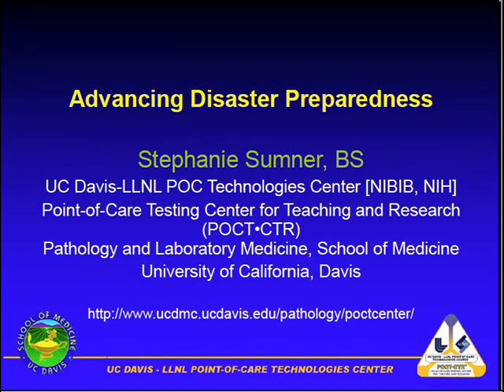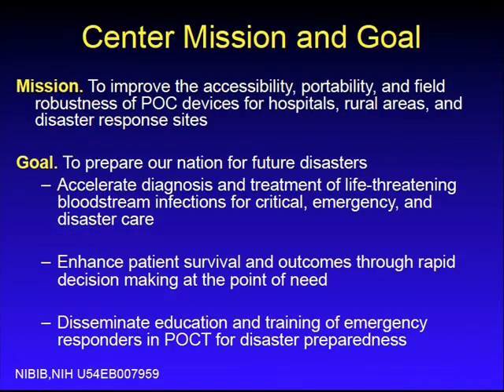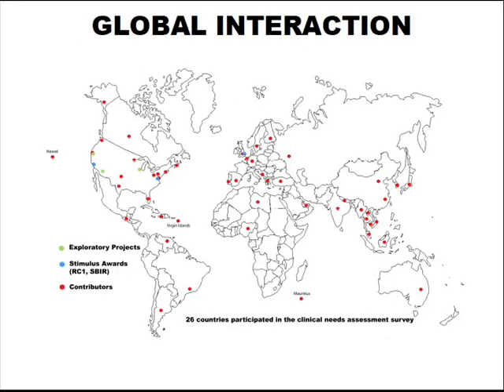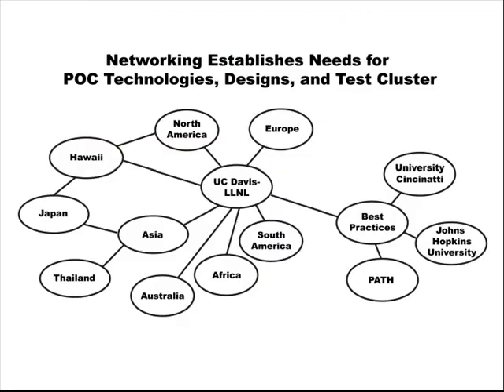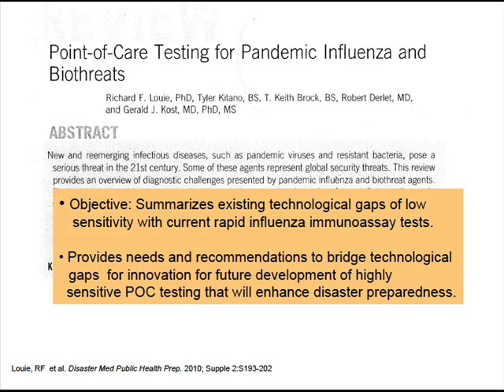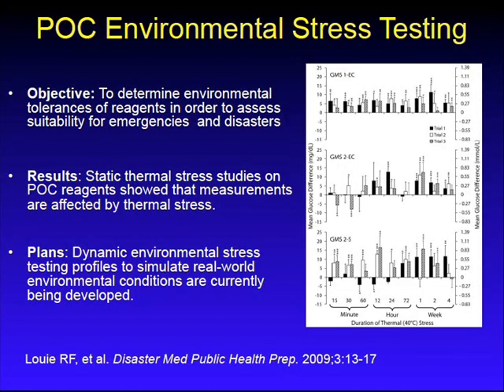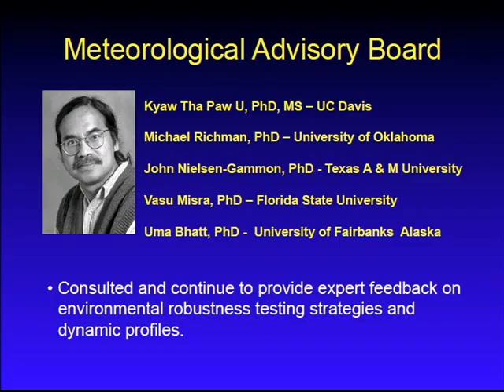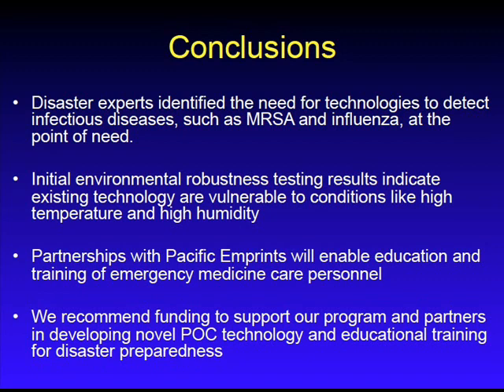Advancing Disaster Preparedness